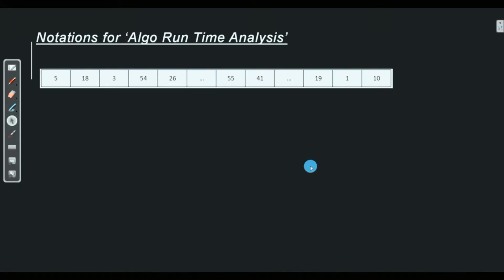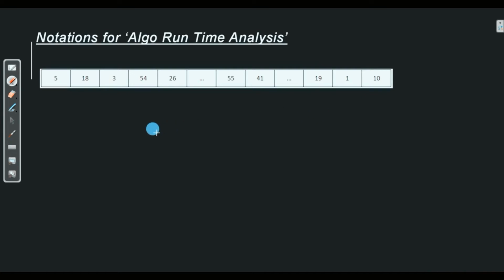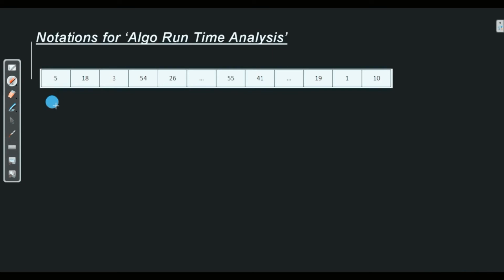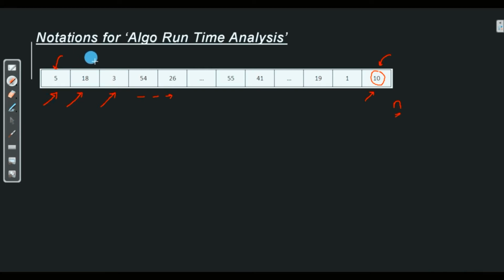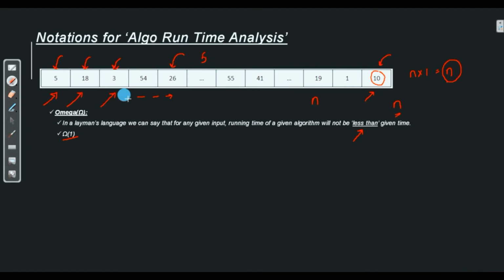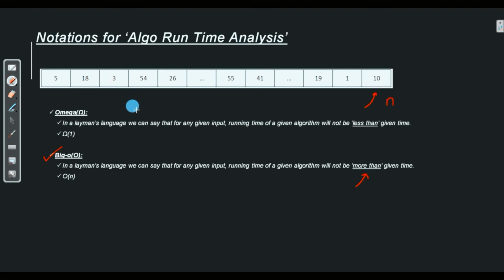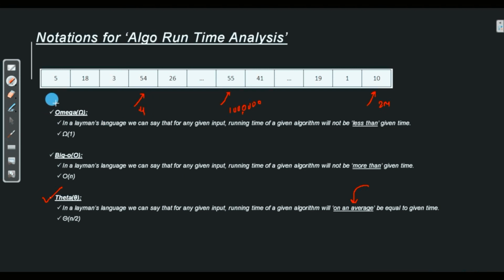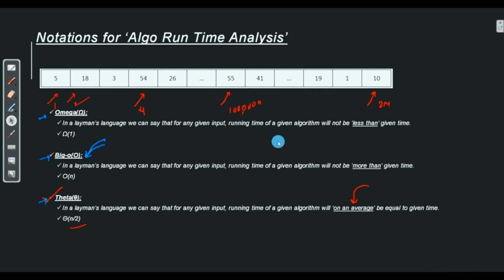Examples of Notations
Hey guys, in this video we are going to learn about notations. Sit tight and enjoy the lecture.